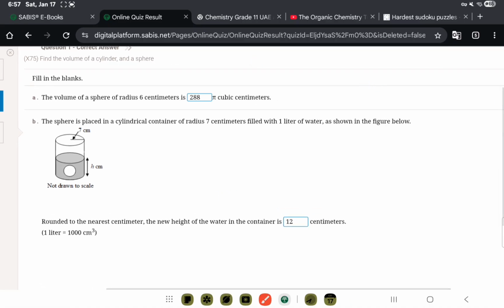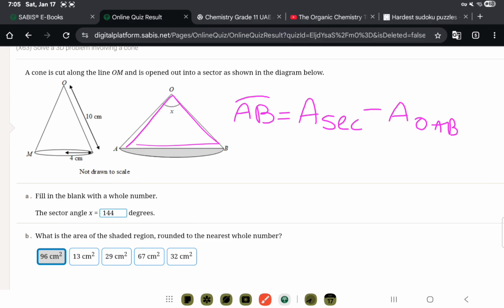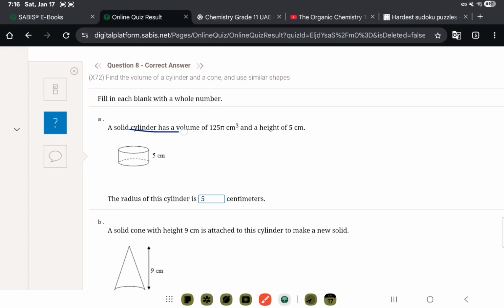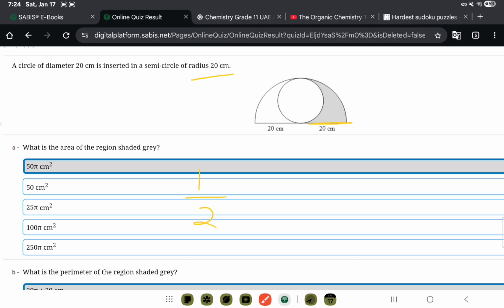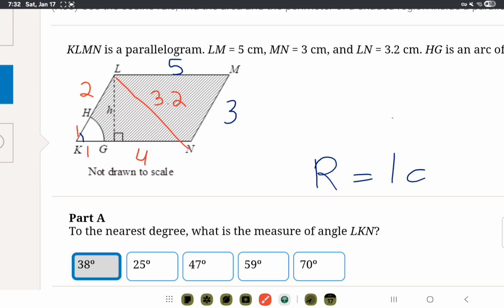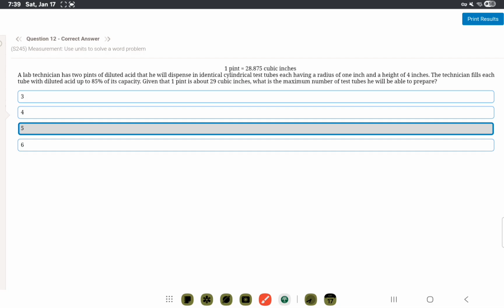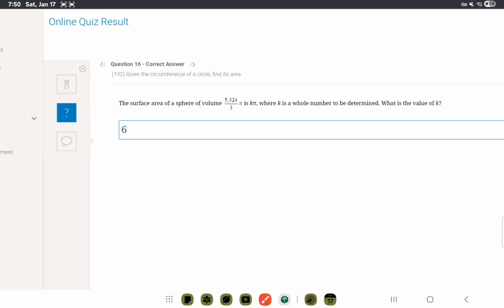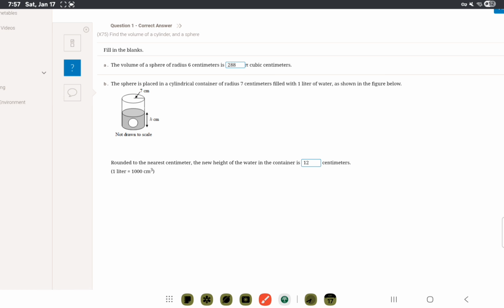math t2w3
mmm chezburger